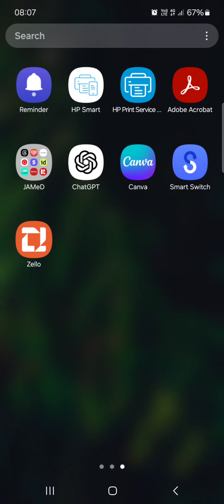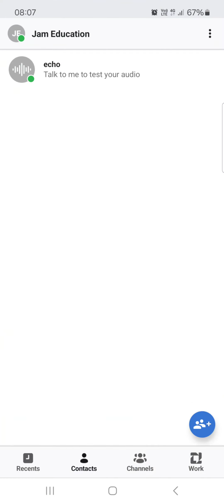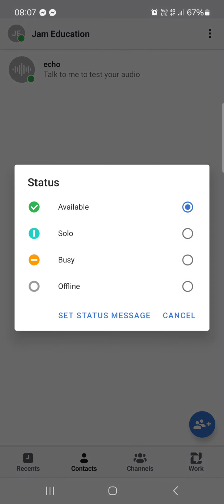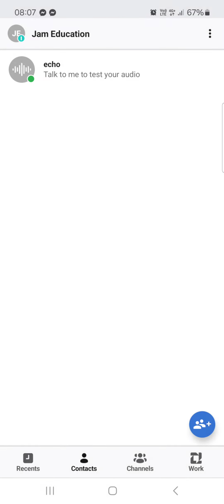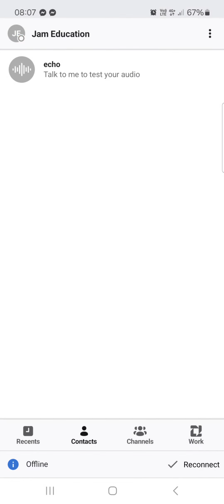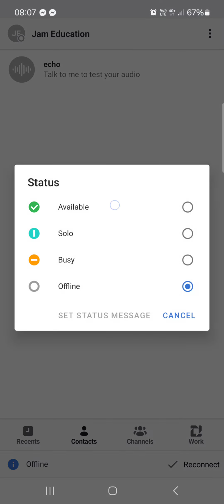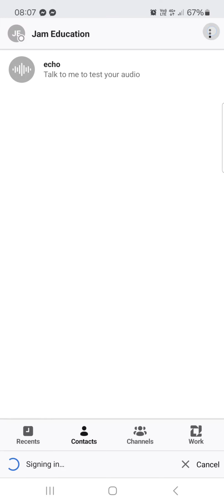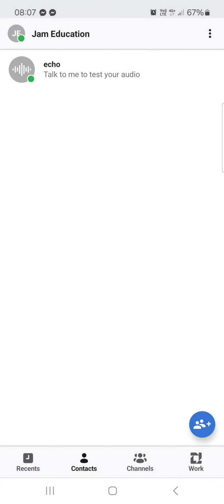How To Set Status On Zello?